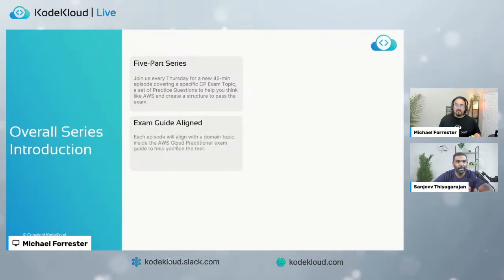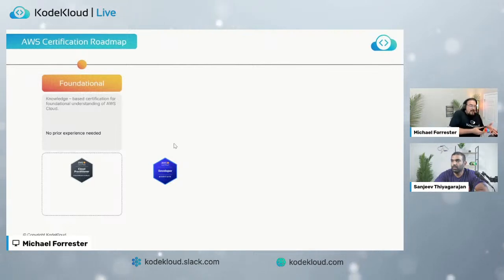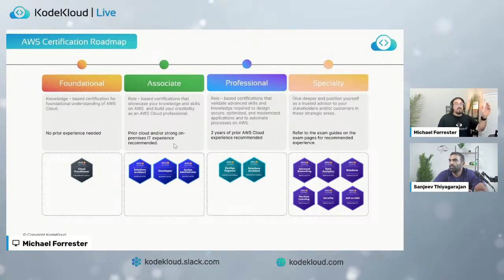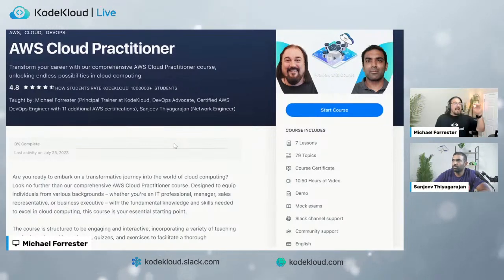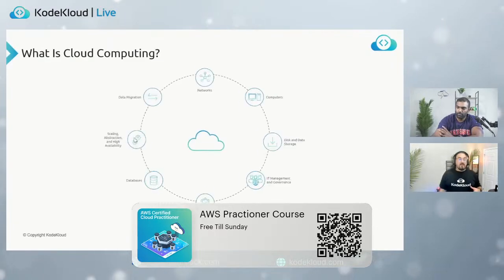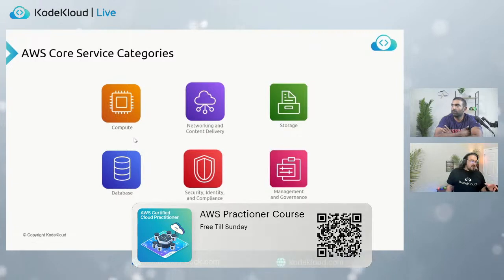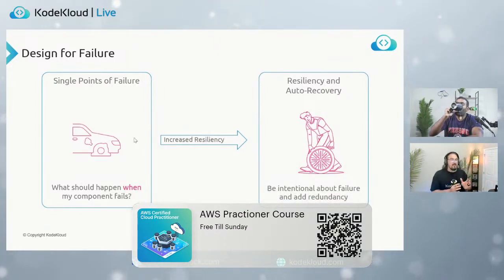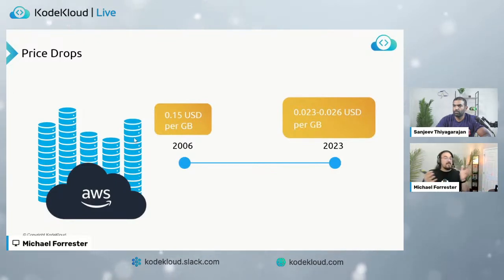Inside The Cloud: Live Dive Into AWS Practitioner Course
Welcome to the Live Dive on AWS with KodeKloud.
The first in a 5-part weekly series where we help you better understand the AWS Cloud Practitioner Certification hosted by the legendary Michael Forrester, and Sanjeev Thiyagarajan.

In this live session, we aim to equip you with the right knowledge and techniques to not only pass but ace the AWS Cloud Practitioner exam. Whether you're an IT professional seeking to diversify your skillset, or a beginner looking to break into the world of cloud computing, this session will be your guiding beacon.

What we'll cover:
-Basic AWS Cloud concepts, core services, security, architecture, pricing, and support.
-Important tips and tricks to tackle the exam questions with ease and confidence.
-Q&A session - Get all your questions answered by our expert tutors.

As always, at KodeKloud, we believe in learning by doing. So, expect plenty of practical knowledge that will help cement your knowledge of AWS Cloud.

Watch to the end to see how you could win a free exam certificate.
Don't miss our Last Hurrah sale, which will be here for a limited time, for exclusive discounts on all our courses, including the AWS Cloud Practitioner Certification course!
Ready for the full thing?

Want to learn more DevOps?
 Mark your calendars and get ready to take a big leap forward in your cloud computing journey with KodeKloud.
Happy Learning!